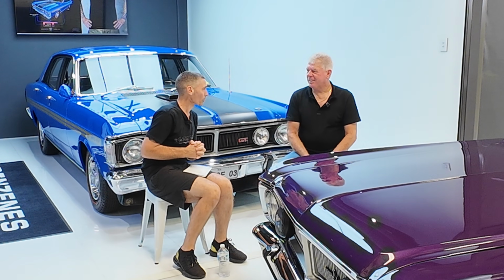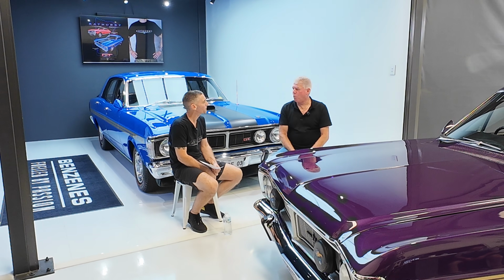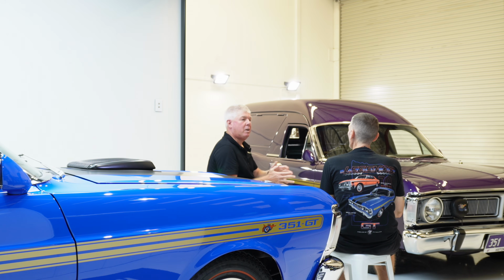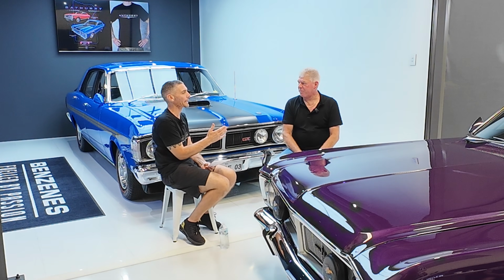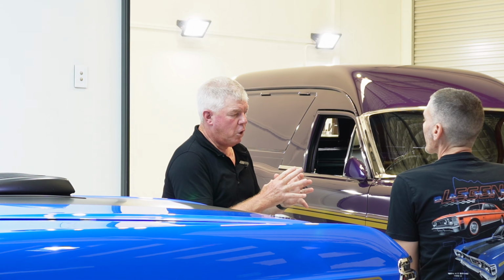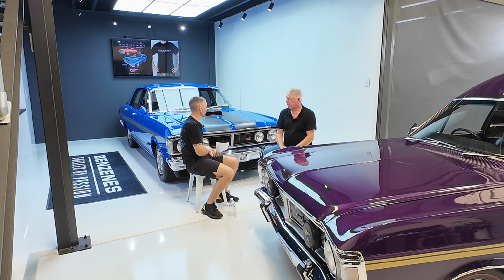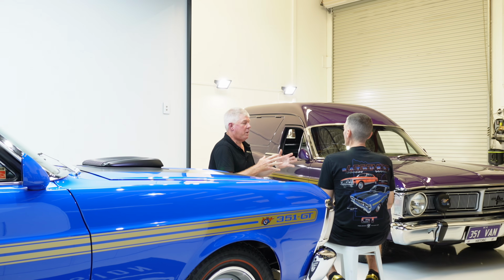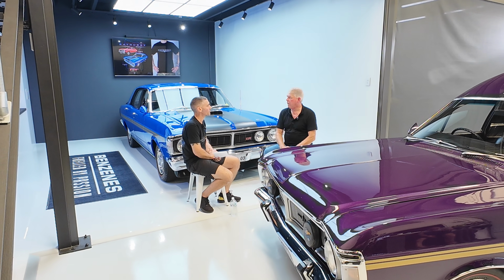Is a K Code GS Panelvan rarer than the mighty GTHO? We talk with the owner and discuss GT Nationals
After preparing both vehicles for the 20th Falcon GT Nationals in Shepparton Victoria i sat down with the owner of these two rare Falcons and discuss what makes them so unique.

We also discuss what it takes to take them to the other side of the country every two years.